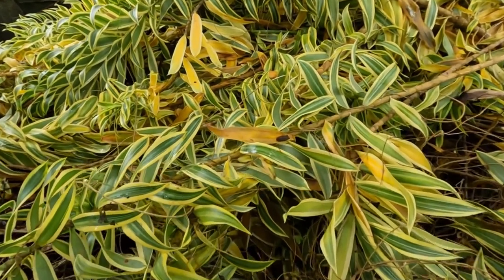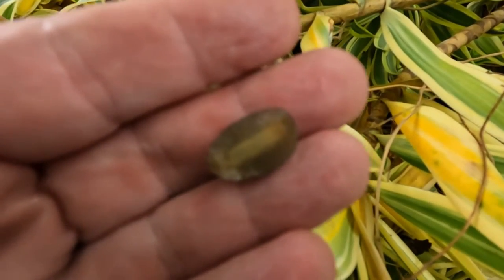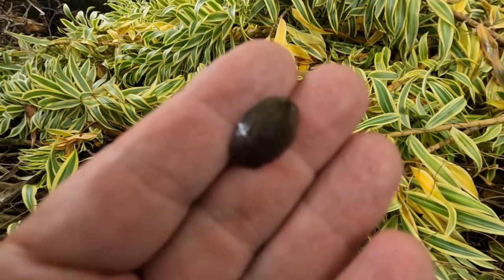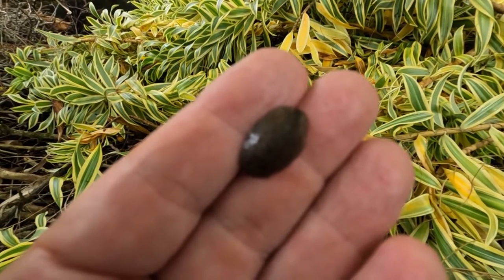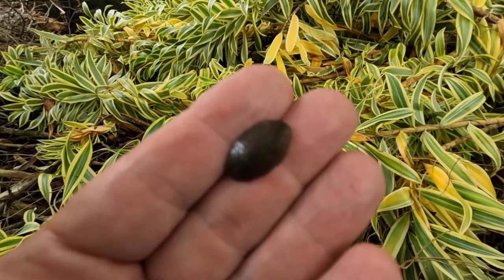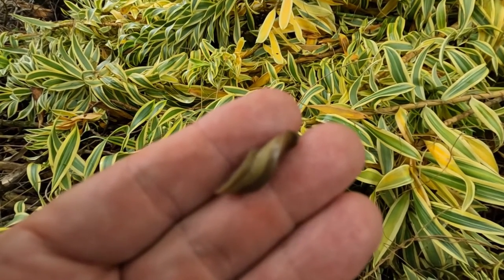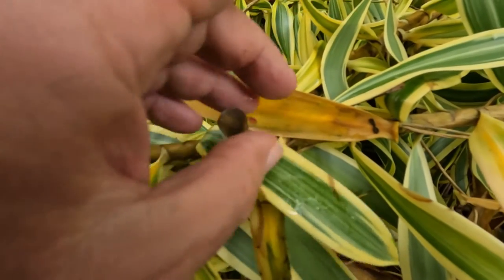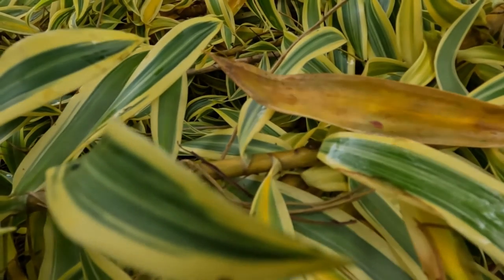Garden Slug (Veronicella Cubensis probably)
In this video I pick up and examine a slug I found in our garden. These slugs are an invasive species on Guam. It's not clear how they arrived here, but it's thought that they came in on some ornamental plants. I did find an article that talks about Cuban slugs on both Guam and Rota. This may be what they are talking about. There were no pictures in the article.
And, further research. Yep, looks like the same slug.